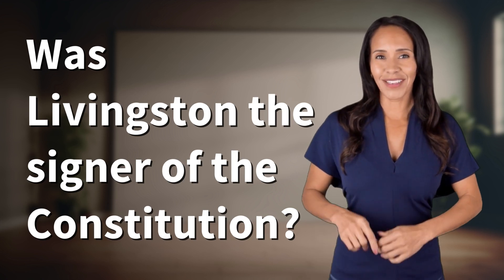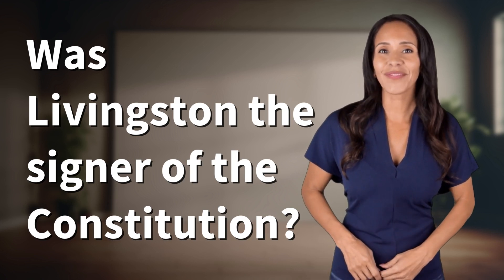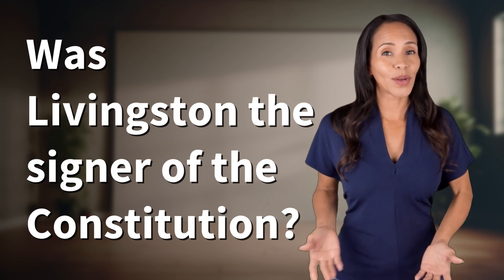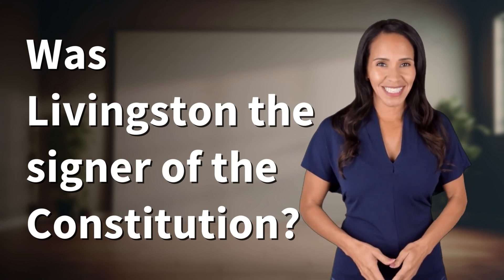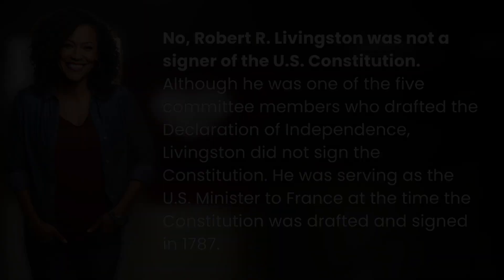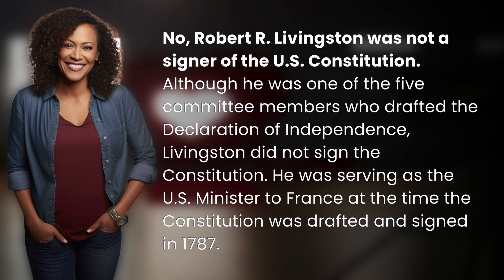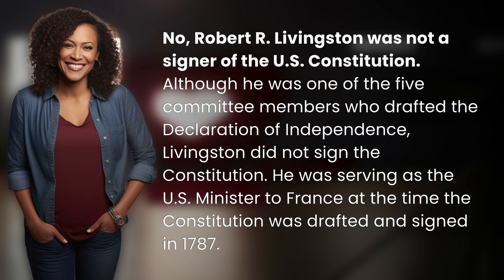Was Livingston the signer of the Constitution?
The Untold Story: Livingston and the U.S. Constitution 👉 Livingston and the Constitution 👉 Discover the surprising truth about Robert R. Livingston's role in the U.S. Constitution. Although a key figure in the Declaration of Independence, Livingston's absence from the Constitution signing raises intriguing questions. Uncover the untold story of Livingston's diplomatic mission to France during this pivotal moment in American history.

Laura S. Harris (2024, February 12.) Was Livingston the signer of the Constitution?
    🌐 AskAbout.video